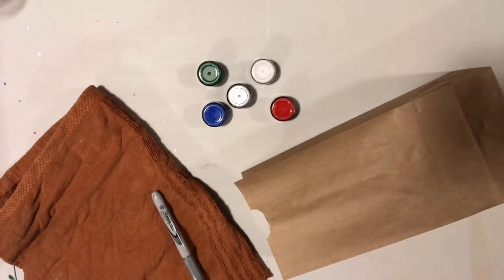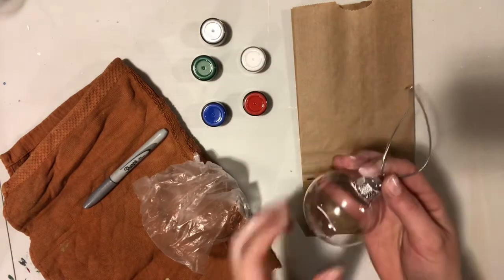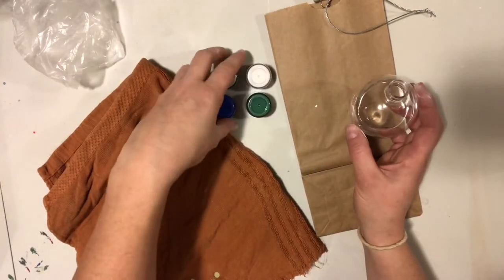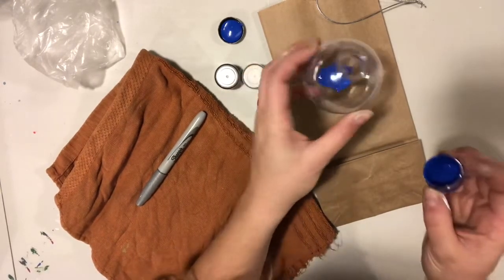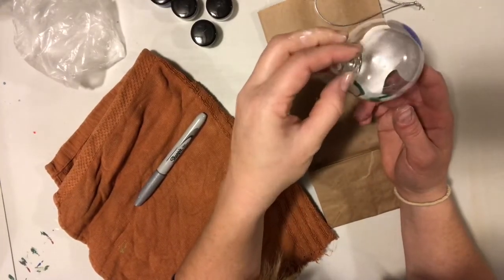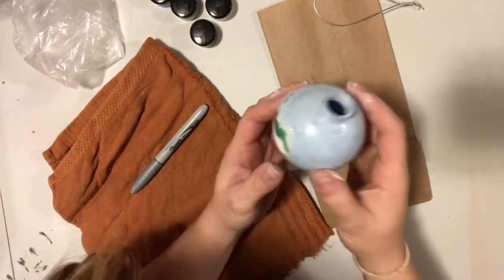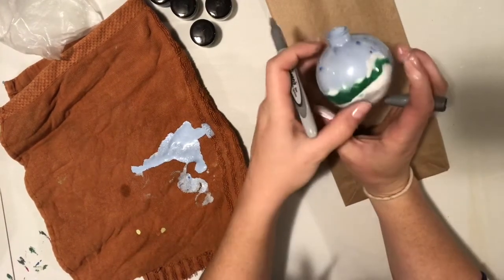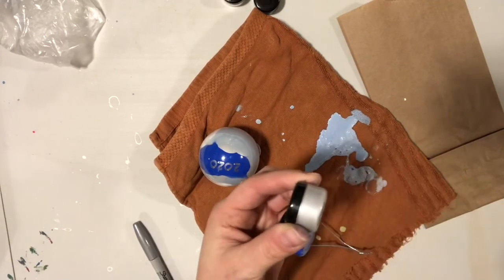Acrylic Ornaments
Supplies:
Transparent bulb ornament
Acrylic paints